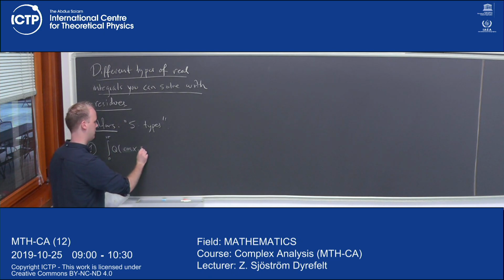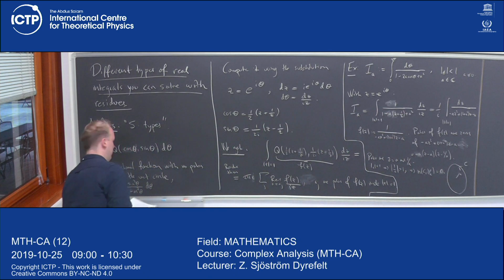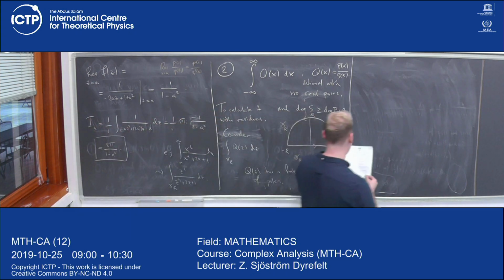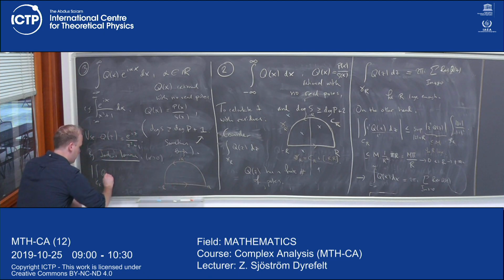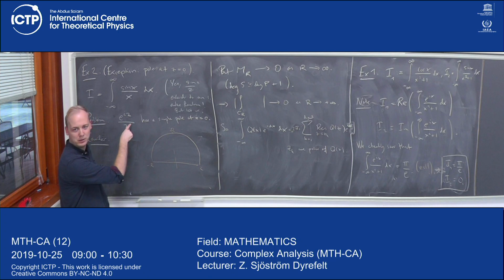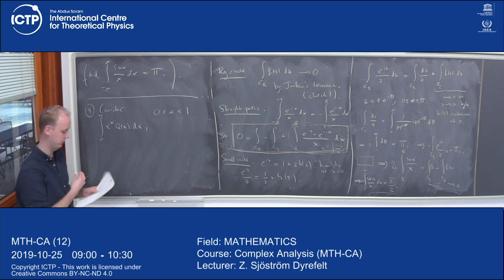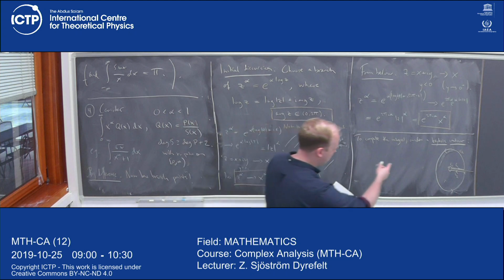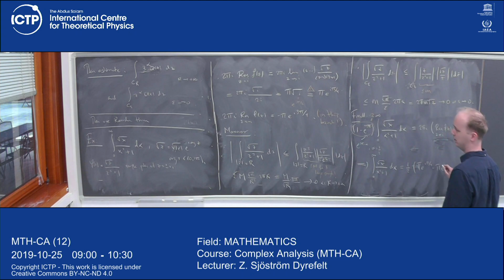Complex Analysis (MTH-CA) Lecture 12